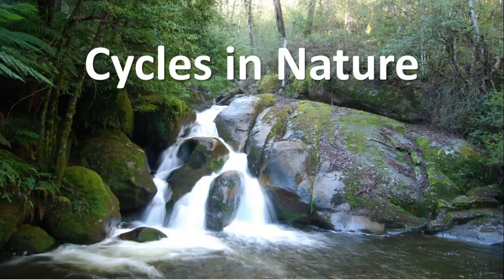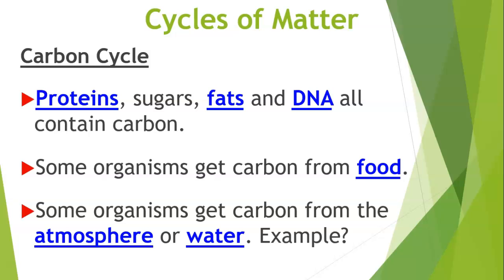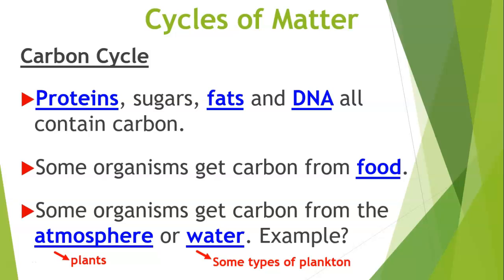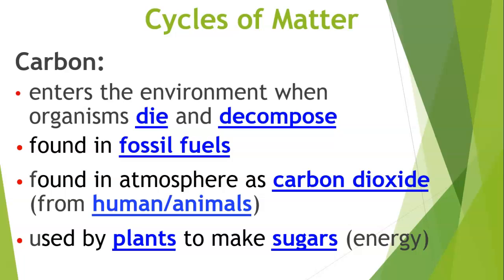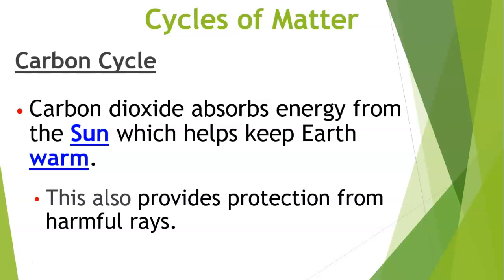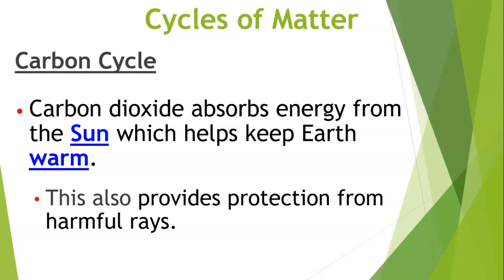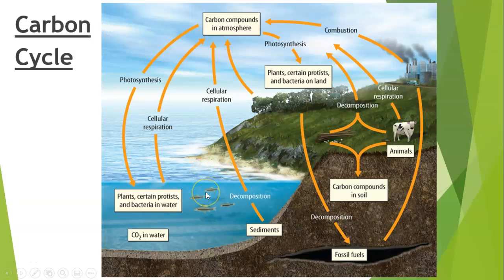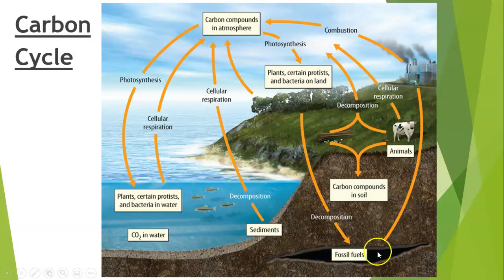Carbon Cycle Lesson